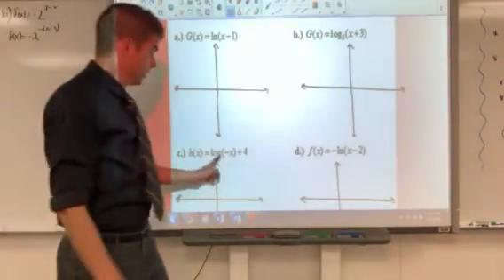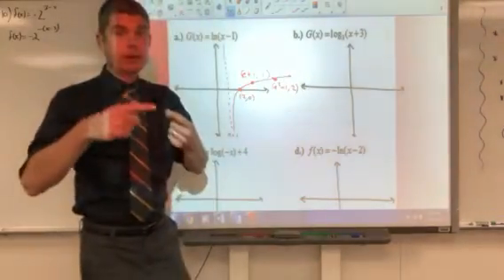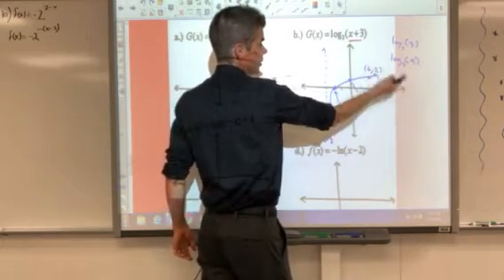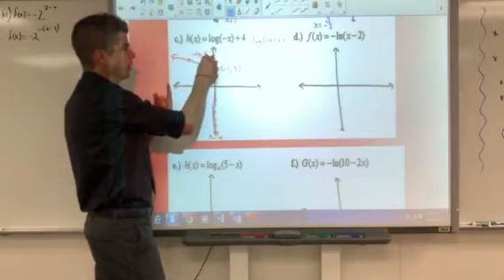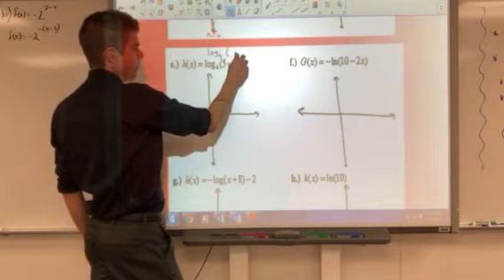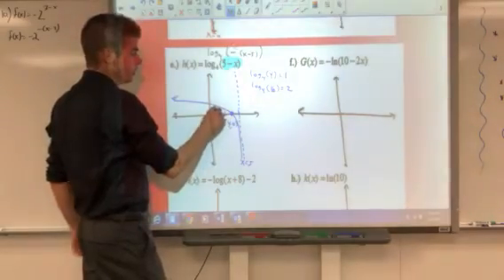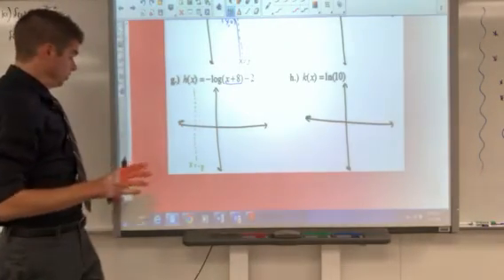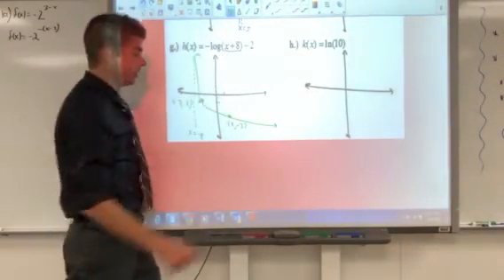Log graphs Video #2